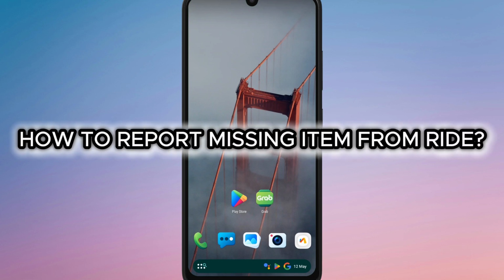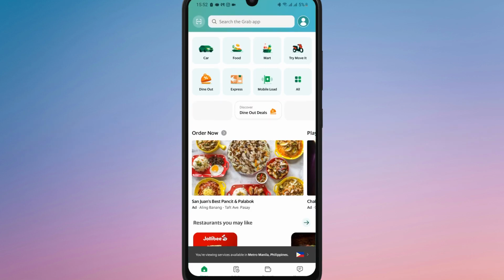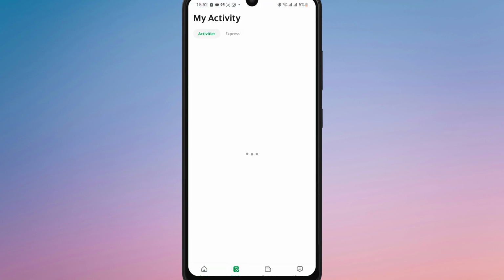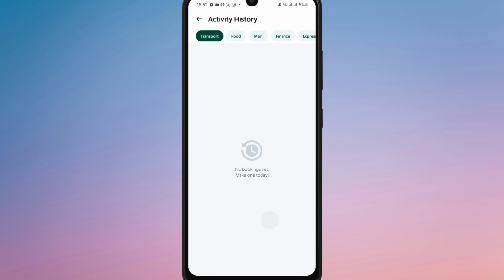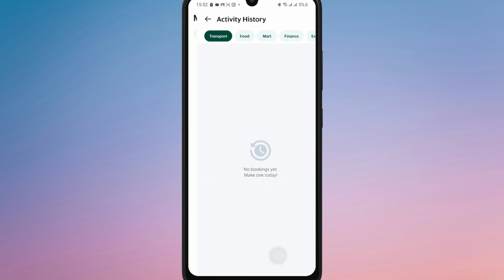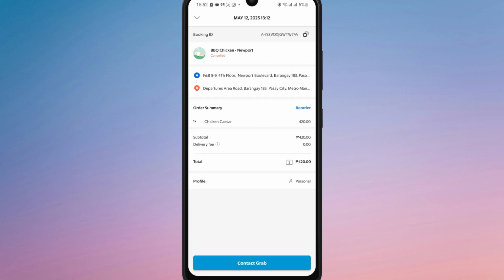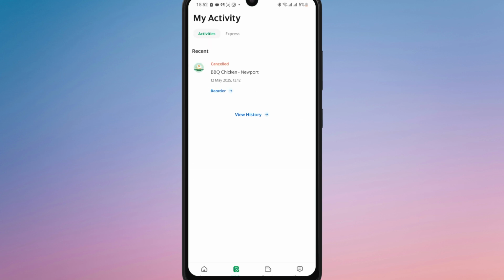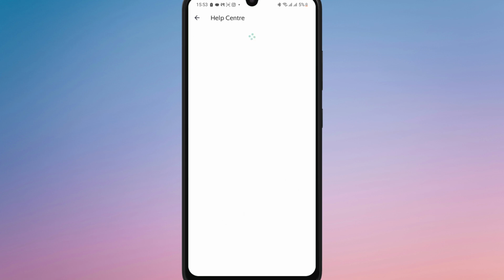How to Report Missing Item from Ride in Grab 2025?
Lost something after your Grab ride? Don’t worry! In this step-by-step tutorial, we’ll show you exactly how to report a missing item from a ride in Grab using the app. Whether you left your phone, bag, wallet, or any other item behind, this guide will help you contact the driver or reach out to Grab support easily. Learn how to access your ride history, locate the right trip, and use the “I lost an item” option effectively. This video is perfect for anyone wondering how to retrieve lost items through Grab quickly and efficiently.

We cover everything you need to know — from filing the report, to contacting the driver, and even getting updates from Grab customer service. This simple and detailed method ensures your missing item has the best chance of being returned.